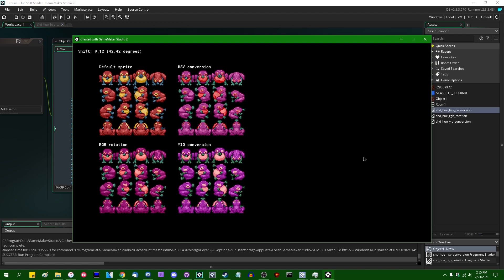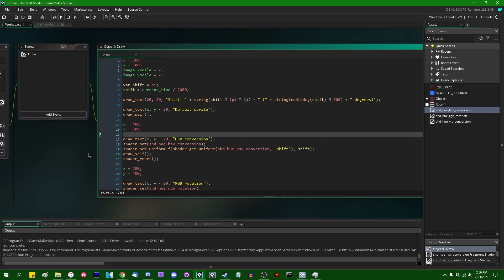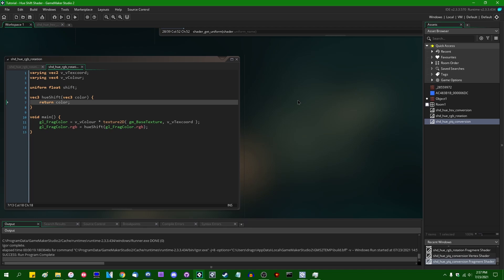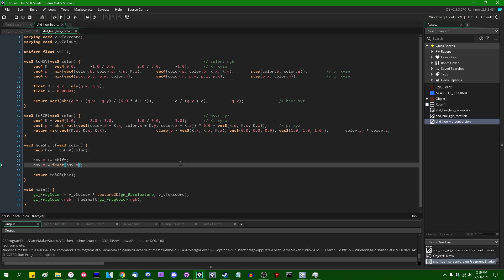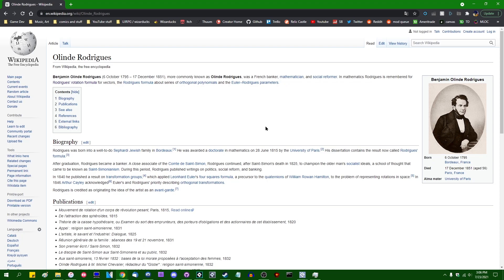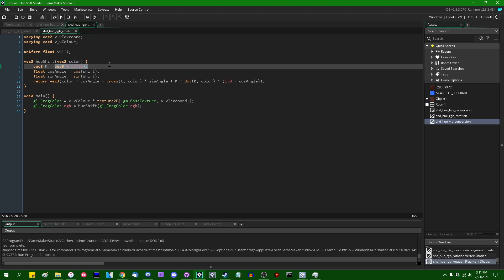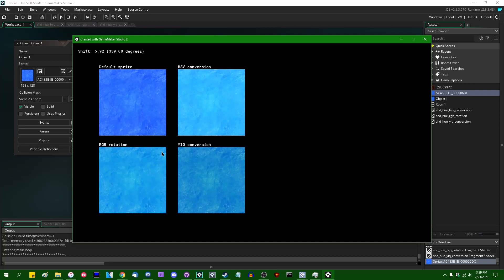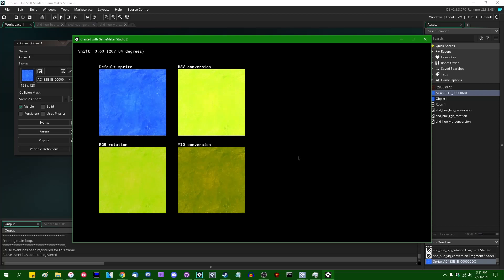Hue Shift Shaders - GameMaker Tutorial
Let's say you want to perform a hue shift on something that you draw. Here are three different ways to do it!

0:00 Introduction
2:21 Hue shift via RGB to HSV conversion
4:10 Hue shift via Rodrigues' Rotation Formula:
10:10 Hue shift via RGB to YIQ conversion

That promised social media link spam.